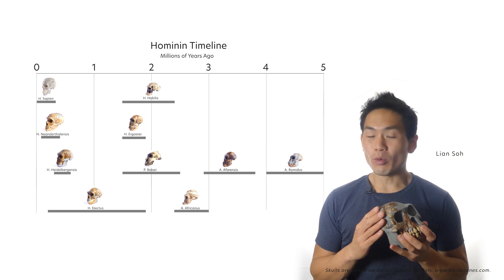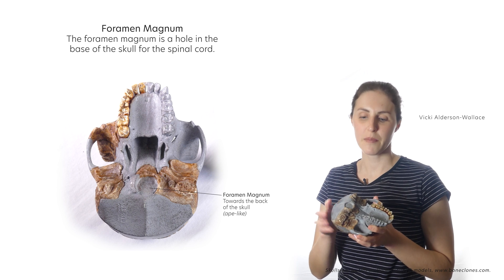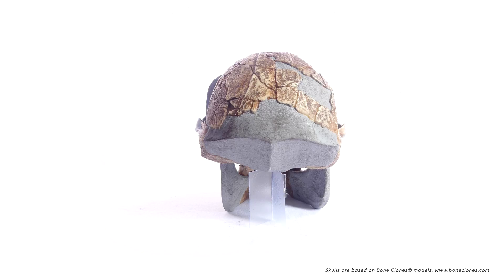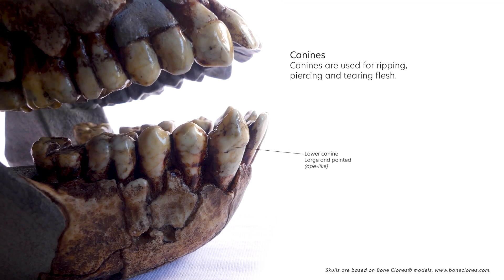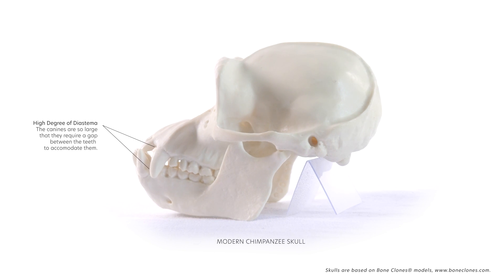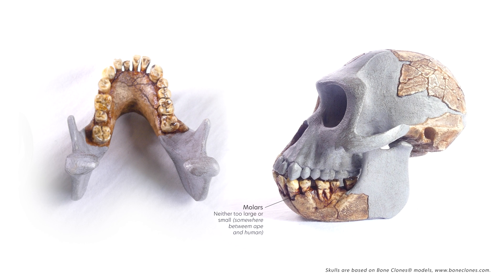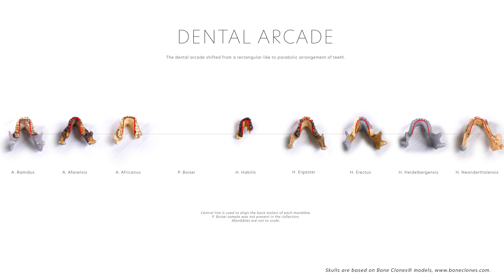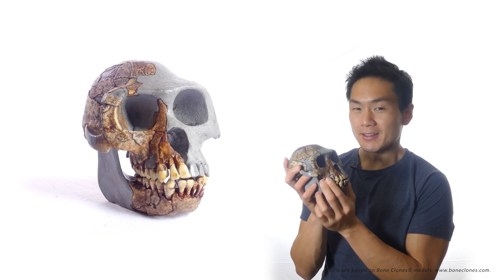Skull 1: Ardipithecus Ramidus for NCEA Level 3 Biology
A video profiling a model skull of Ardipthecus Ramidus for NCEA Level 3 Biology. All skulls in this video are based on Bone Clones® models,

ACKNOWLEDGEMENTS
We would like to acknowledge Bone Clones® for granting permission to produce these lessons for our classes and sciPAD Science Workbooks for allowing us to borrow their set of Bone Clones® skulls. Music by Yehezkel Raz, Artlist License No. 346760

MADE IN AOTEAROA
By Lian Soh and Vicki Alderson-Wallace for Mount Maunganui College, New Zealand.